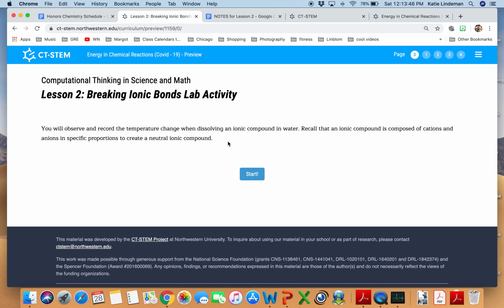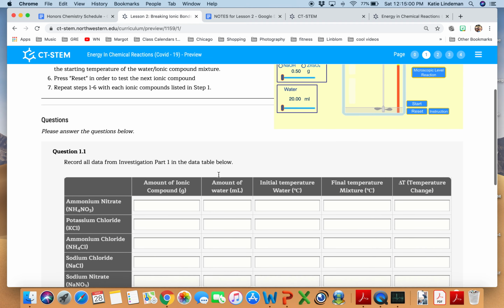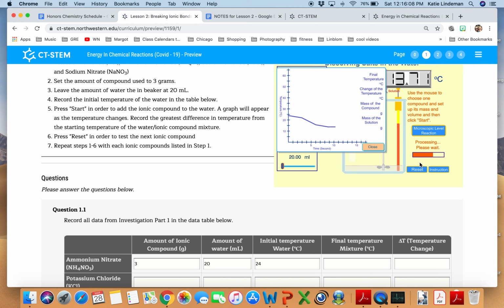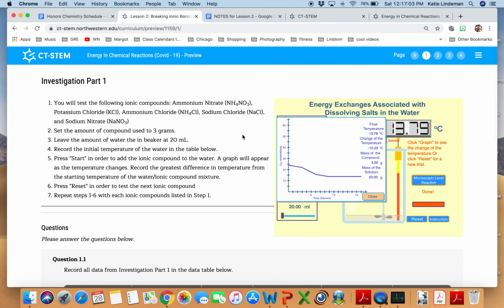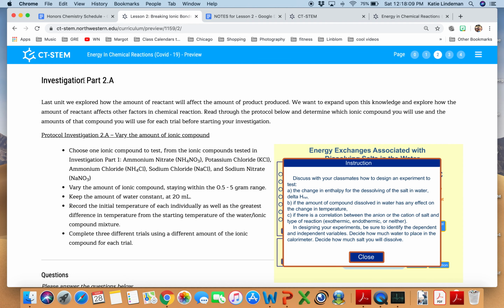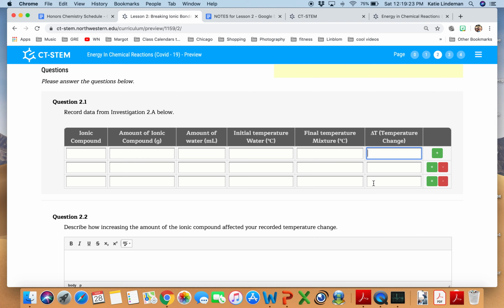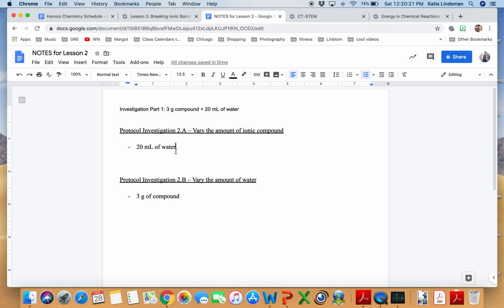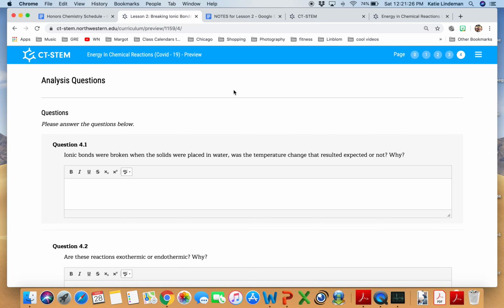Lesson 2: Breaking Ionic Bonds Lab Activity -- Walkthrough